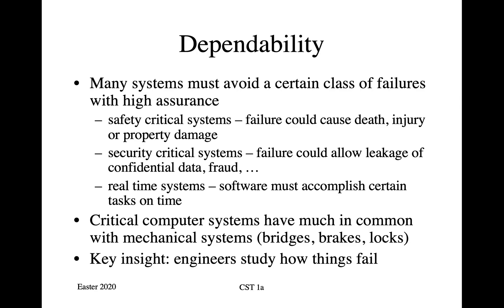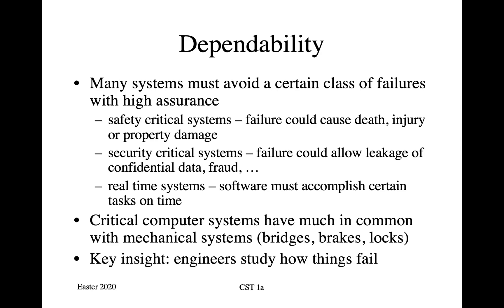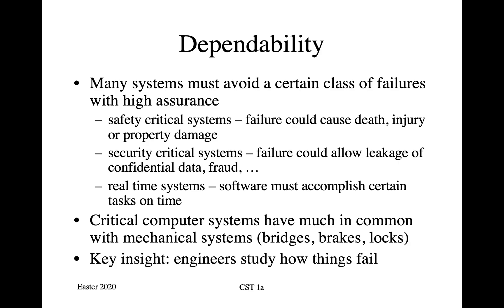Software and Security Engineering 9.1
Critical systems often combine safety, security and performance requirements